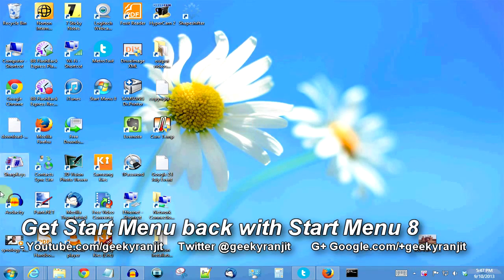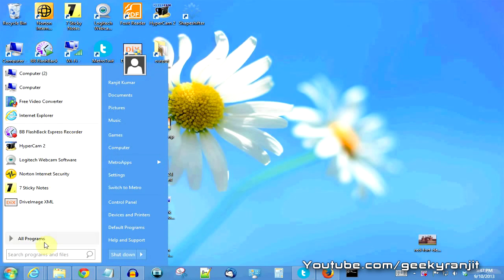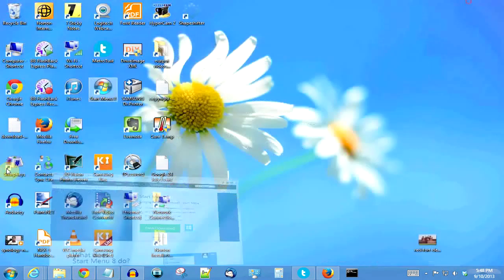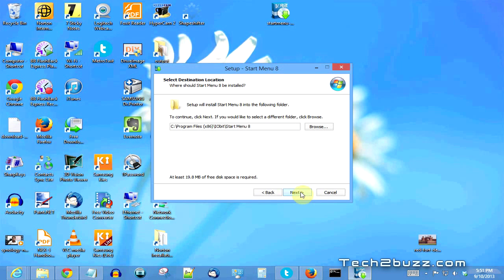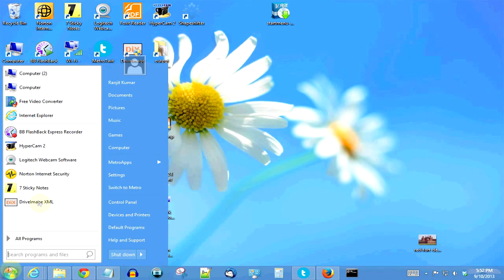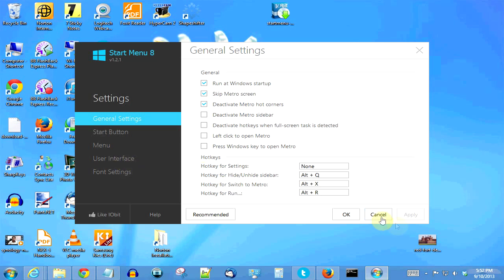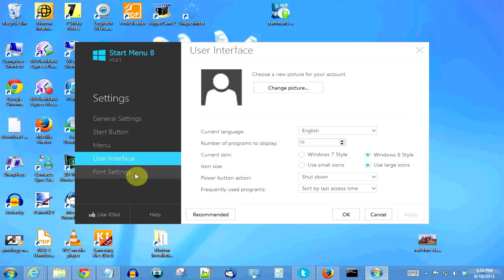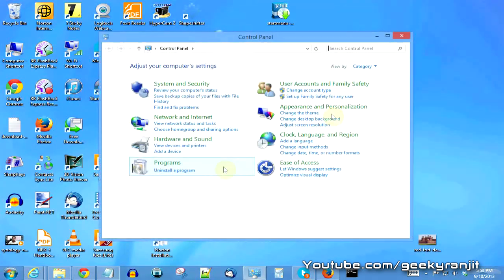Get Windows Start Menu Back in Windows 8 with Start Menu 8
Get Windows Start Menu back in Windows 8 but just install the Start Menu 8 application from iObit this is a free software and after installing it you can get back the classic windows start button and functionality under Windows 8 and I do a review for this Start Menu 8.